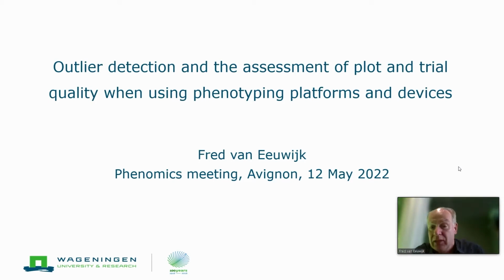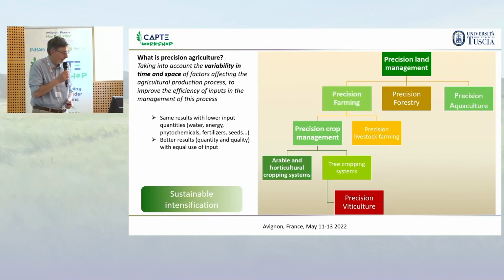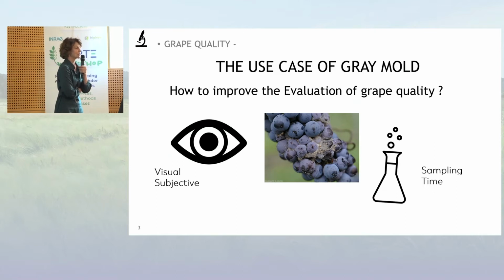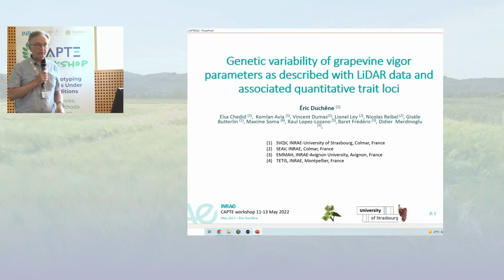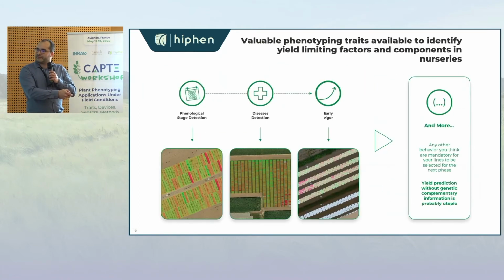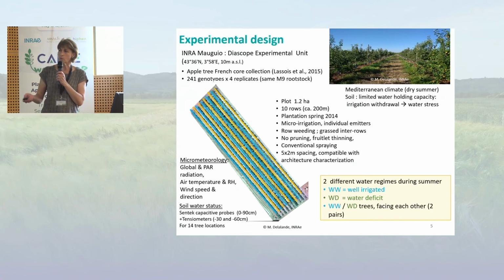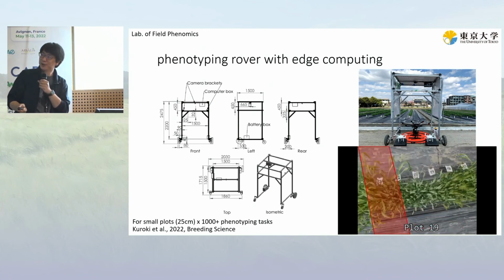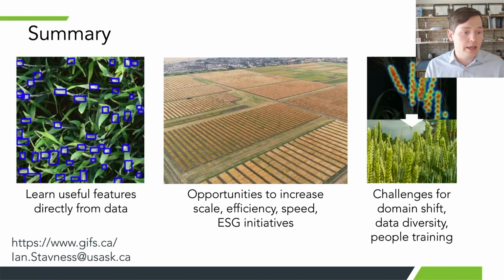CAPTE Workshop - Session 4: Data Handling And Use Cases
The session presents some successful applications of plant phenotyping which have been included into real life processes

Session Schedule:

➡️ 00:00:00 : Introduction
➡️ 00:00:16 : Keynote from Fred Van Eeuwijk on: Statistical methods for plant phenotyping
➡️ 00:28:13 : Presentation from Raffaele Casa on: Phenotyping applications and needs for precision and digital agriculture applications
➡️ 00:54:24 : Presentation from Marie-claude Mauro on: Real-time grape quality batching at champagne press facility during harvest
➡️ 01:20:02 : Presentation from Eric Duchêne on: Genetic variability of grape wine vigor parameters as described with liDAR data and associated trait quantitative loci
➡️ 01:44:20 : Keynote from Alexis Comar on: An overview of the journey from scientific phenotyping to industries applications
➡️ 02:16:00 : Presentation from Evelyne Costes on: High Throughput Plant Phenotyping for exploring fruit genetic variability
➡️ 02:36:10 : Presentation from Wei Guo on: Edge computing
➡️ 02:58:36 : Presentation from Ian Stavness on: Towards the use of deep learning with genomic and phenomic datasets
➡️ 03:20:26 : Conclusion of the Workshop